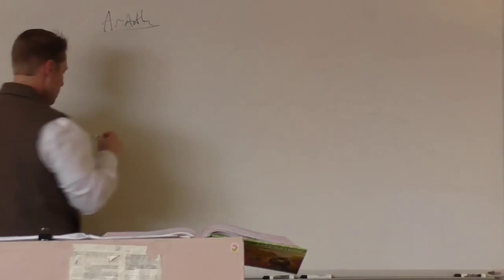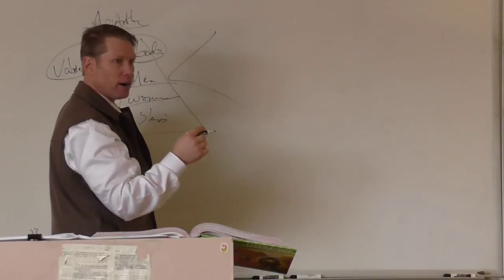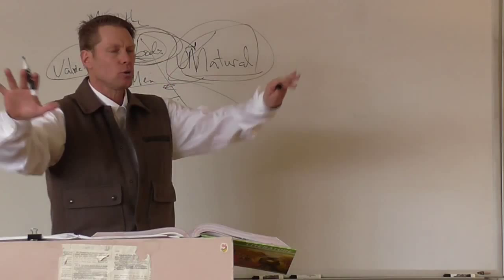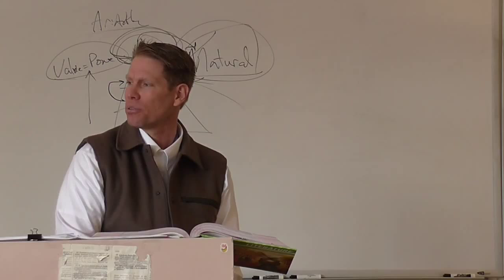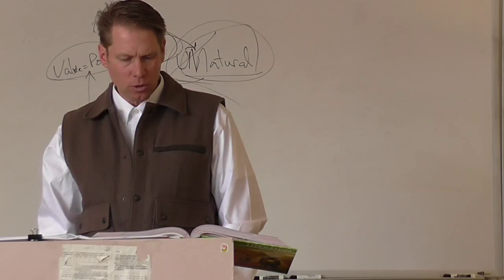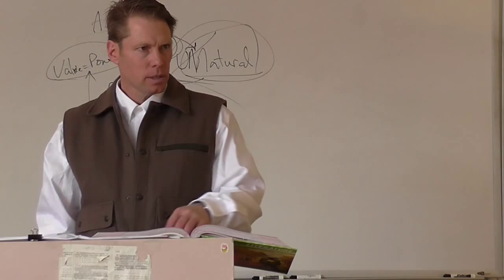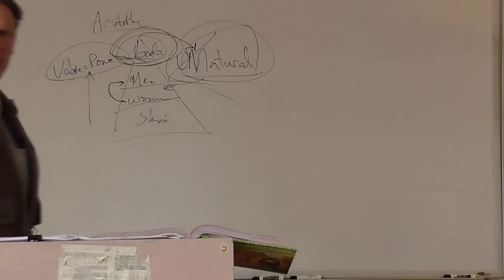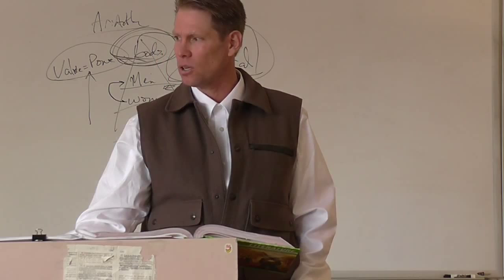Sr B Woolf Shakespeare's Sister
McGee lectures on Woolf's essay Shakespeare's Sister